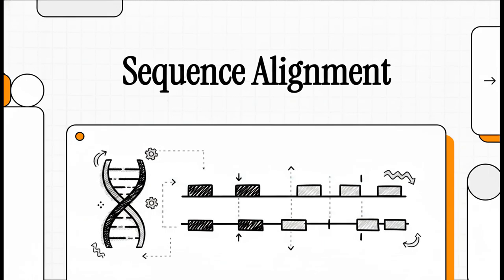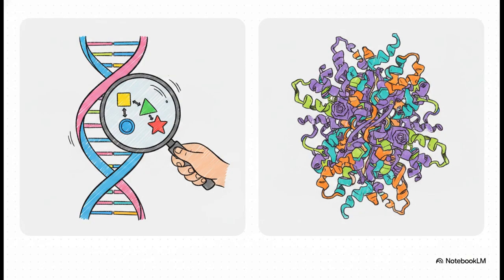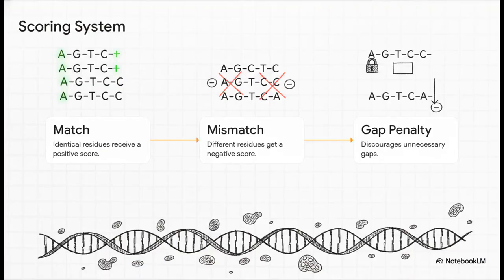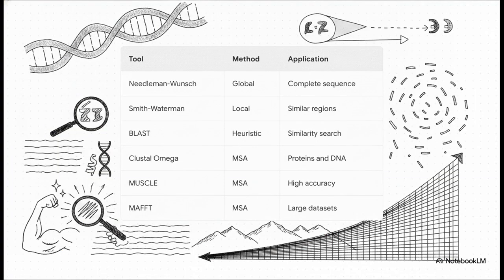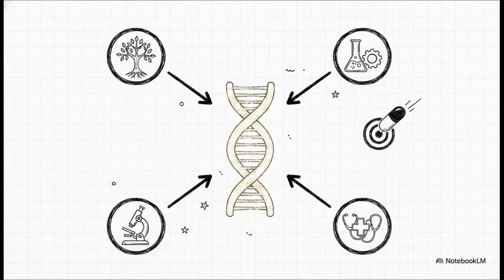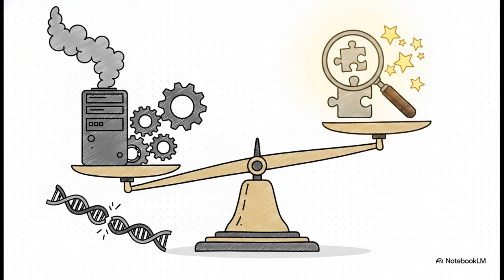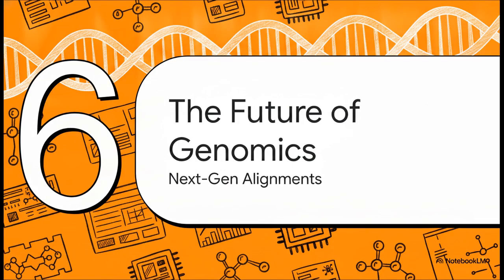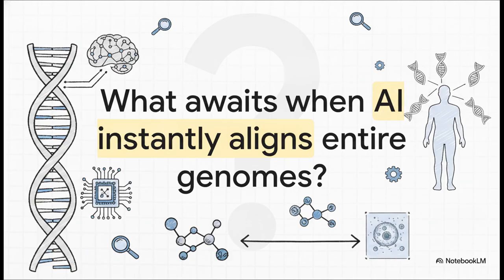🧬🔍 Sequence Alignment | Comparing the Code of Life 🔬⚡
How do scientists compare DNA, RNA, and protein sequences to uncover evolution, identify genes, and discover disease-causing mutations? Sequence alignment is one of the most fundamental techniques in bioinformatics, revealing the similarities and differences hidden within biological sequences.

In this episode of BioNova Science:
🧬 What sequence alignment is and why it matters
🔍 Pairwise vs. multiple sequence alignment explained
💻 Global and local alignment methods
📖 Identifying conserved genes and functional regions
🦠 Applications in genomics, evolution & pathogen research
💊 Sequence alignment in precision medicine and drug discovery
🚀 The future of AI-powered bioinformatics and genomic analysis

✨ Discover how scientists compare the genetic code of life to trace evolution, understand biological function, and accelerate breakthroughs in medicine and biotechnology.